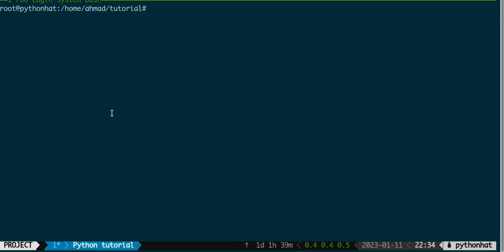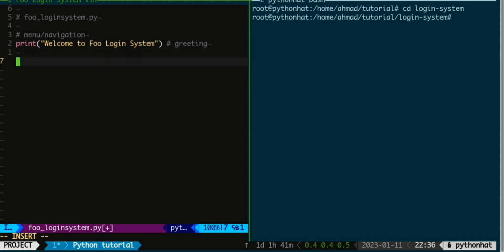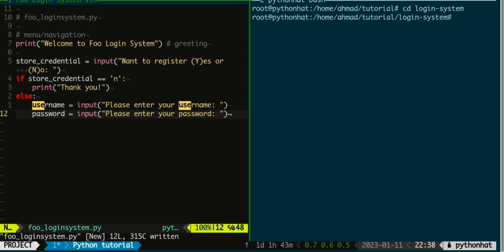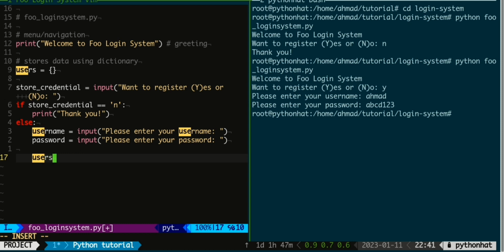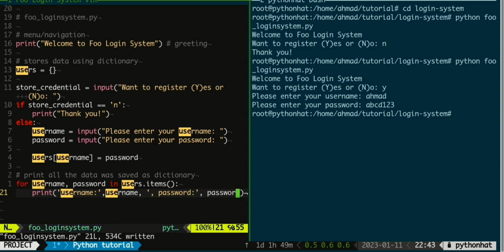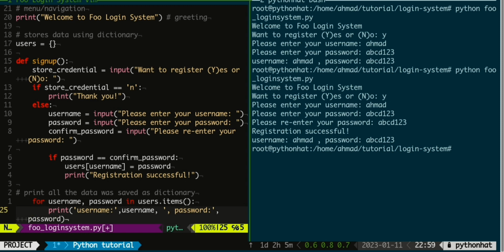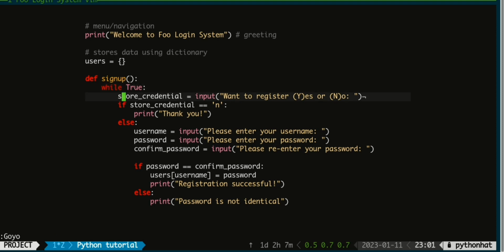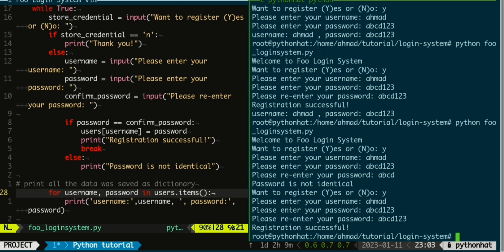Python simple login system part 2 - user signup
Programming Python Login System by create a user signup before proceed to login. Store the data using Python dictionary key pair with value